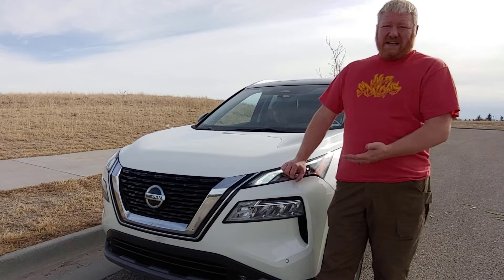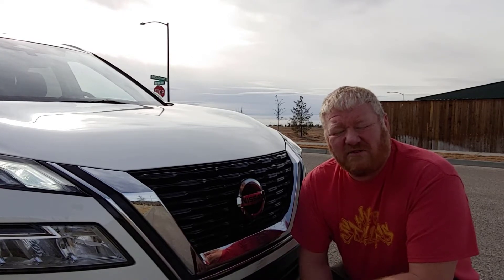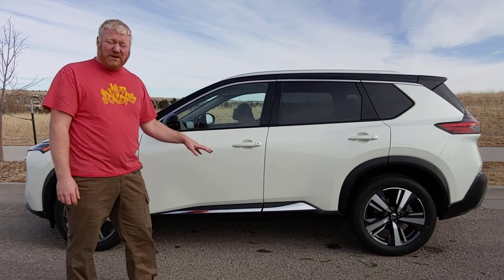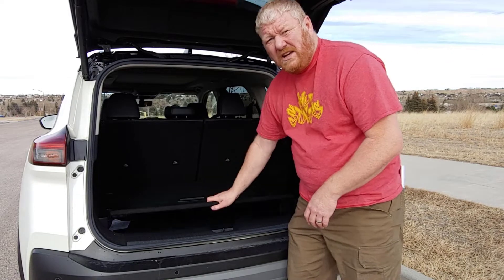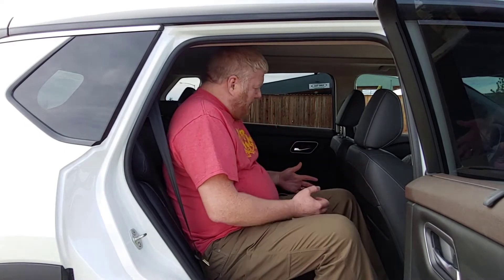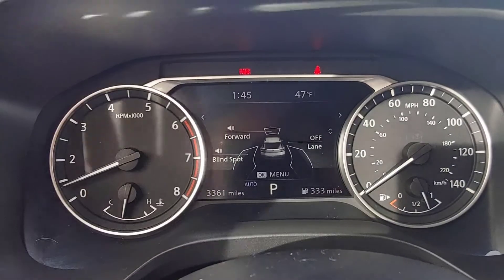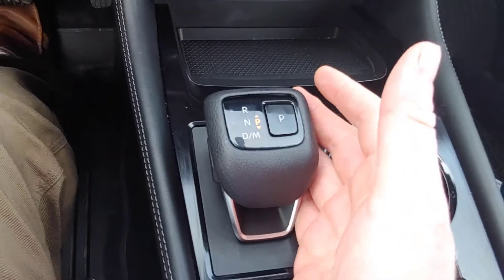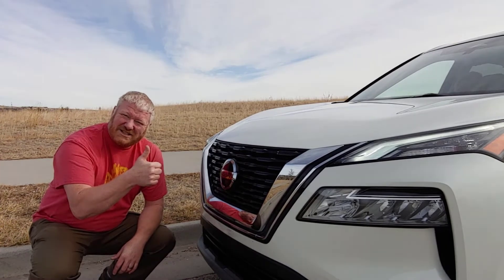All-New 2021 Nissan Rogue Review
In this review, I look at the all-new, totally revamped Nissan Rogue. Nissan did a lot to improve this best-selling crossover and it really shows. There are a couple of quirks, but this is a vast improvement on an already well-done vehicle. Here's the walkaround while I yap about it.